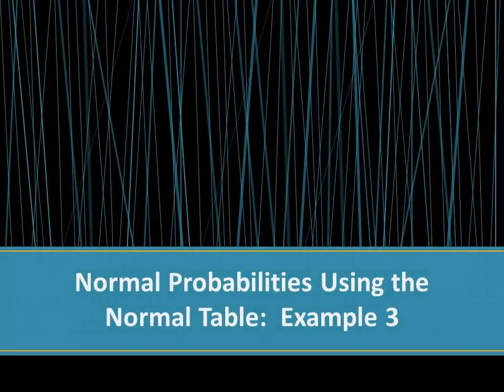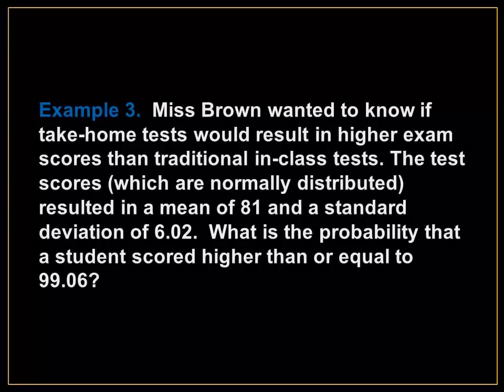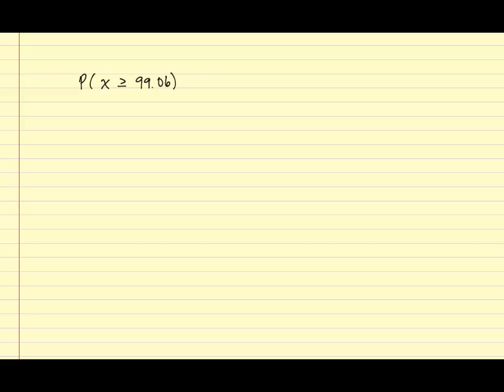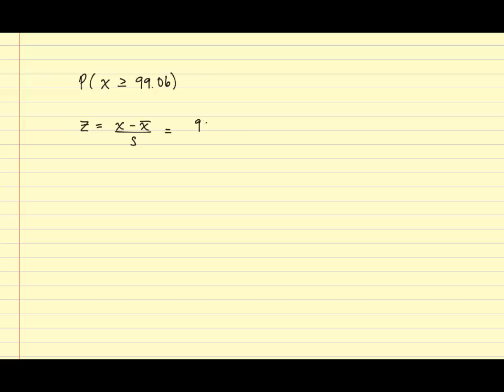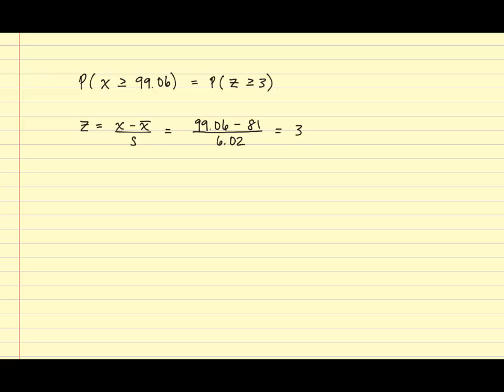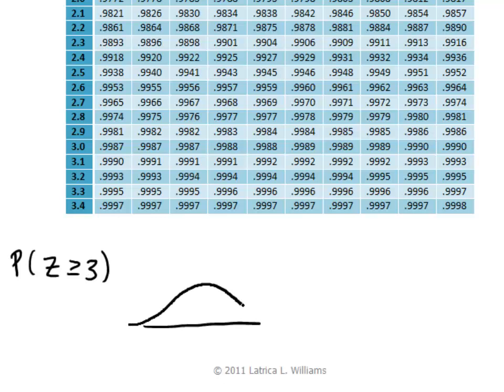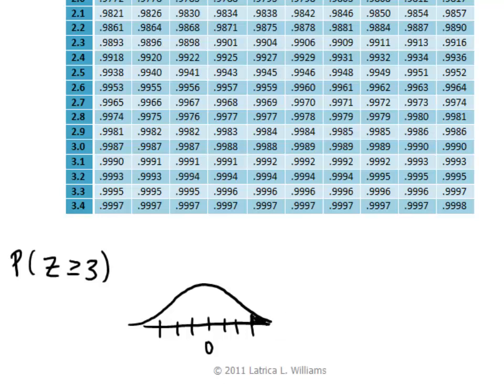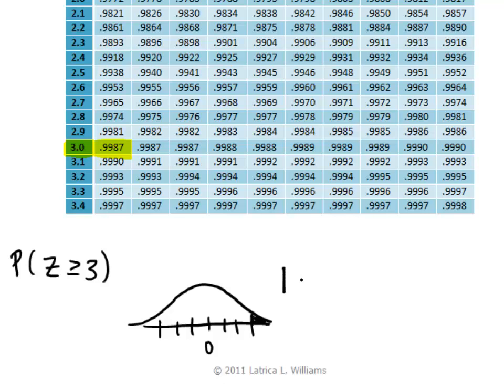Normal Probabilities Using the Standard Normal Table—Example 3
Your Stat Class is the #1 Resource for Learning Elementary Statistics.  for a FREE textbook, FREE lectures, and FREE tests!!  Also, learn how to earn college credit!!

In this video, a probability is determined using the normal table.